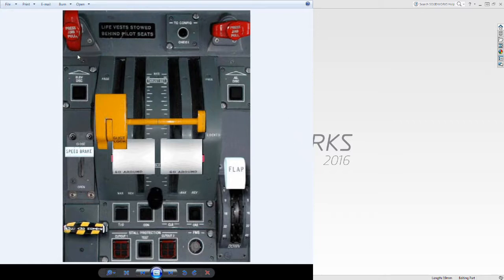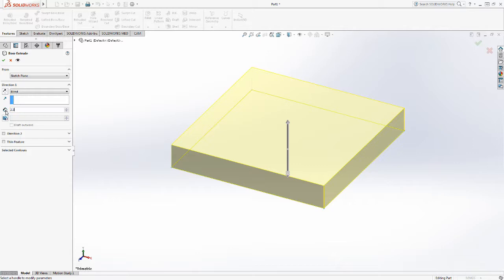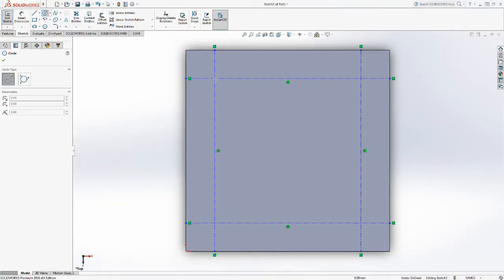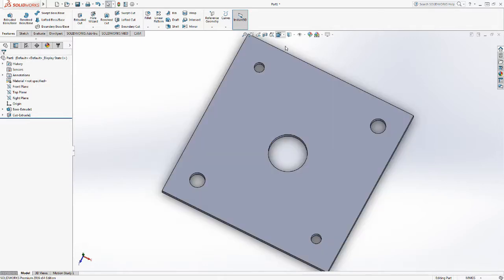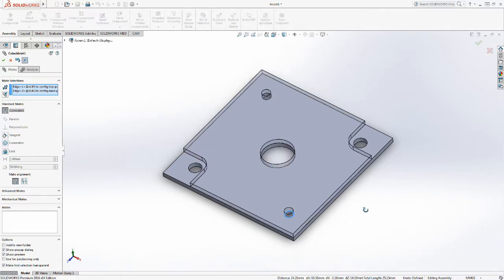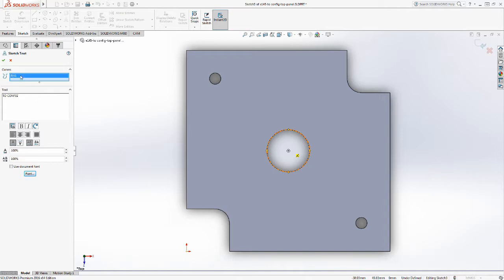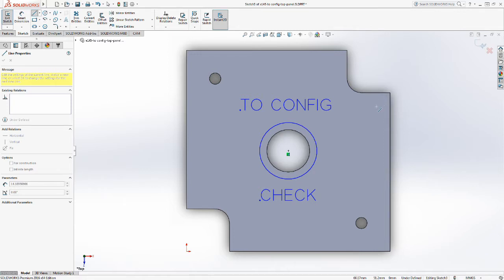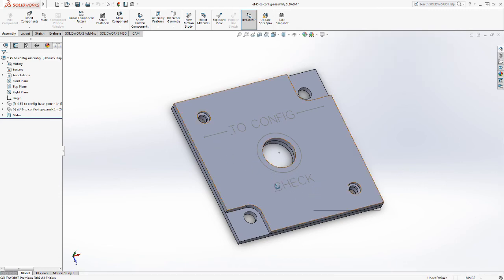Building an Embraer 145 home simulator - #11 - Sim Panel Design Process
In this episode we cover designing a basic flight sim panel in Solidworks.